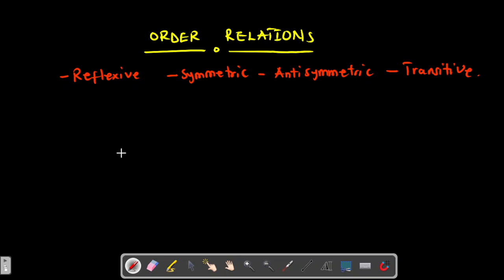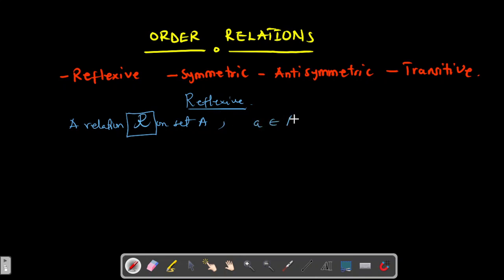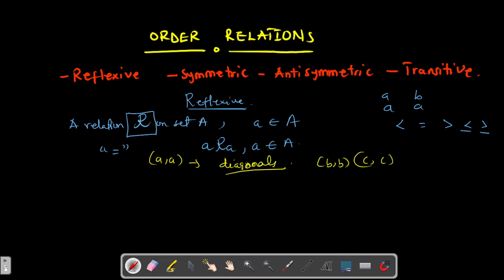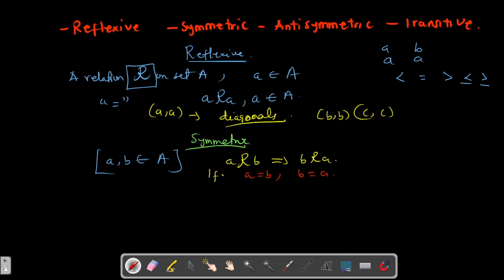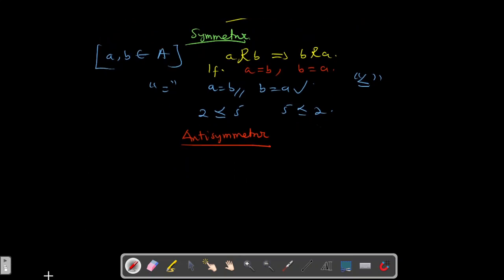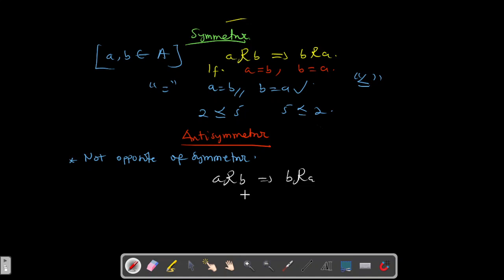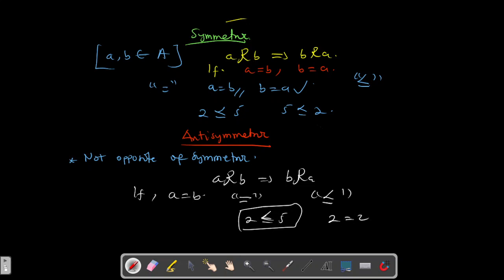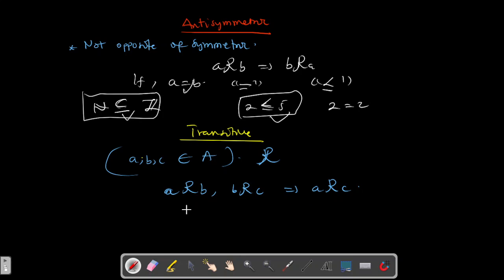Laws of Real Numbers Explained: Reflexive to Antisymmetric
Struggling with the Laws of Real Numbers? This lesson makes them easy.
Understand reflexive, symmetric, and antisymmetric properties fast.

In this algebra basics lesson, students learn how key properties of real numbers work, including the reflexive property, symmetric property, and antisymmetric property. Perfect for building proof skills and exam confidence.